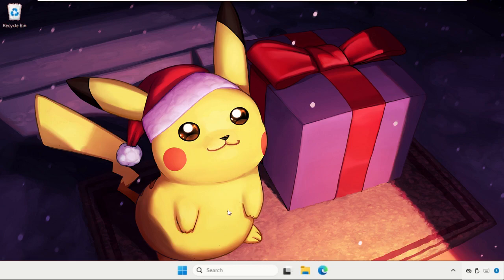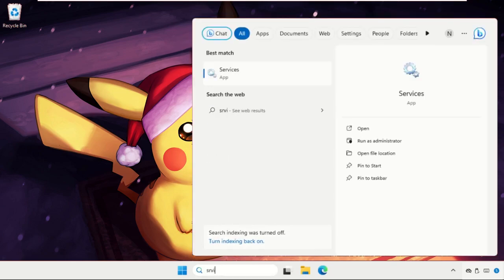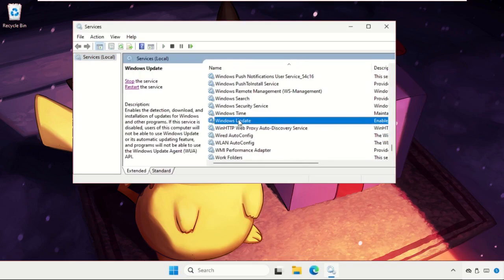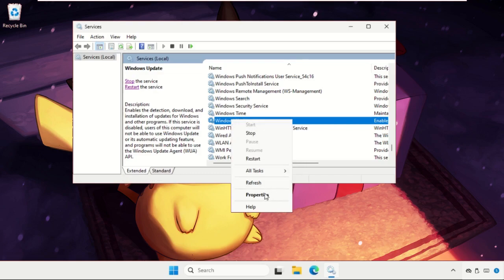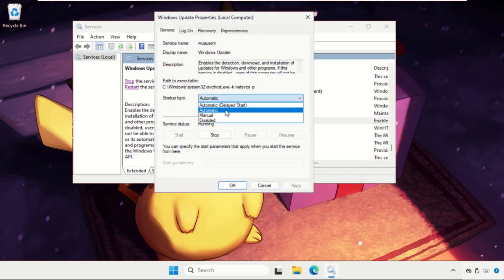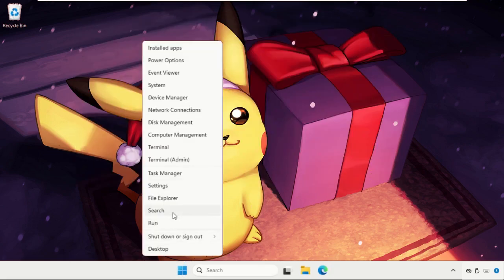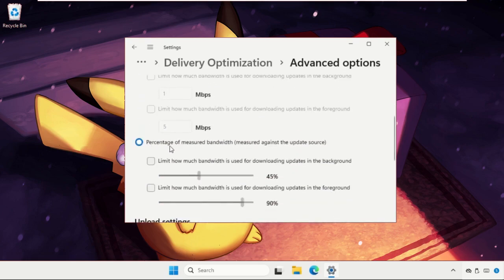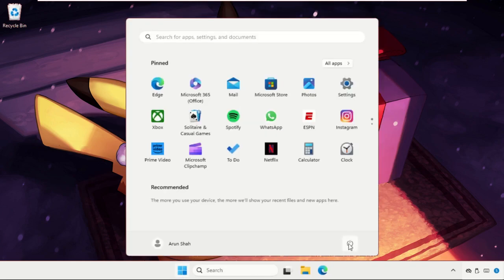Error Encountered Windows Update Windows 11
This video will show you How to Fix Error Encountered in Windows 11 Update
The occurrence of errors during Windows 11 updates can be attributed to a multitude of factors. Firstly, software compatibility issues often arise when older applications or drivers are not optimized for the new operating system, leading to conflicts and update failures. Additionally, network interruptions or slow internet connections can disrupt the download and installation process, resulting in errors. Moreover, corrupted system files or disk errors can also hinder the update procedure. Lastly, insufficient disk space can be a common cause, as Windows updates require a certain amount of free storage to install successfully.
So, lets learn How to Fix Error Encountered in Windows 11 Update